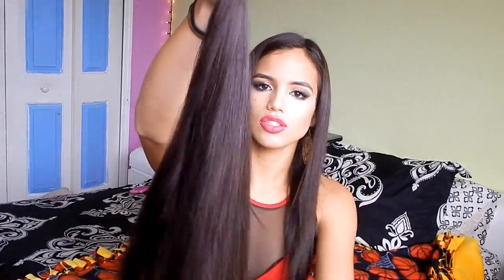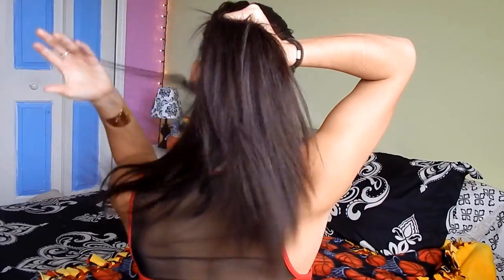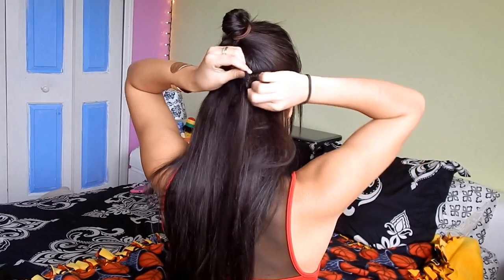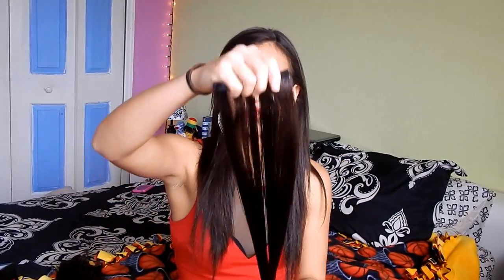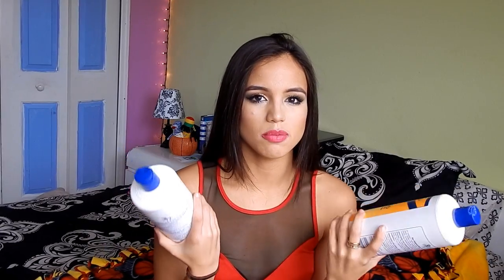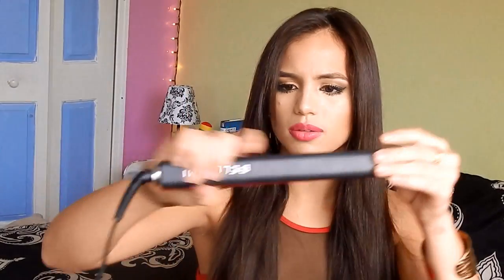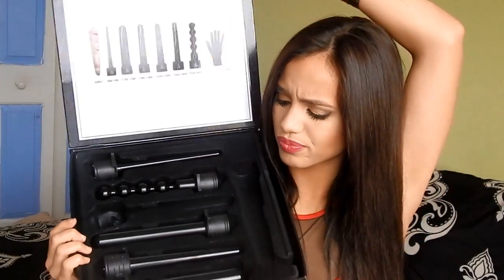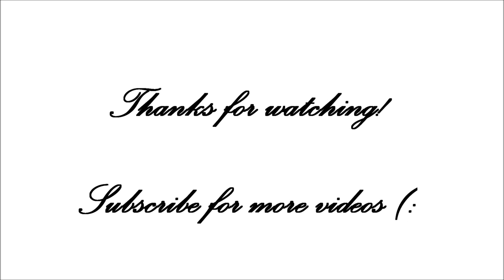HOW TO: Clip in Hair Extensions + In Depth Review of BELLAMI HAIR EXTENSIONS!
DISCstylehaulBrushes I recommend-LAIMER: These are all of my opinions. I am NOT being paid to promote any of these products. This is just my own honest review of these extensions.

I have the 220g set in 1c Mochachno Brown 22 in

Bellami Hair & Styling Tools can be found here!